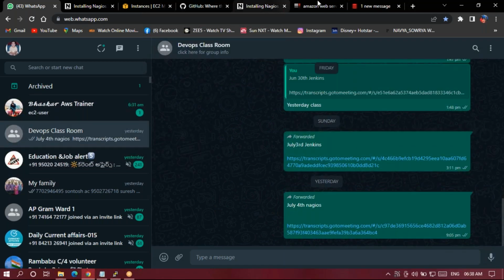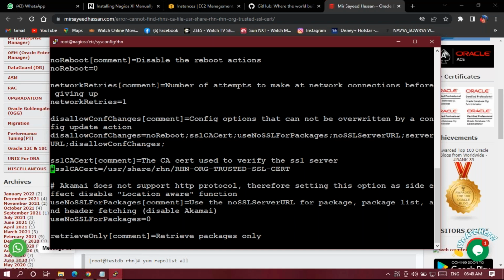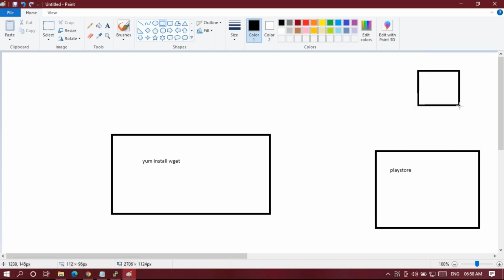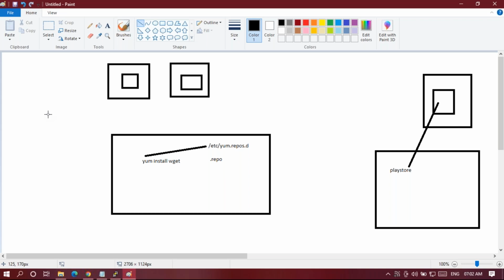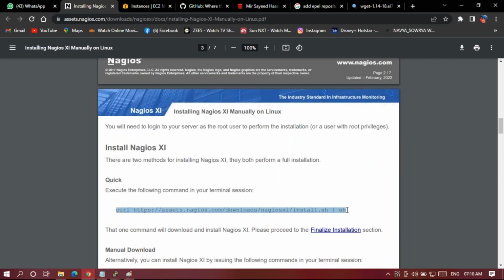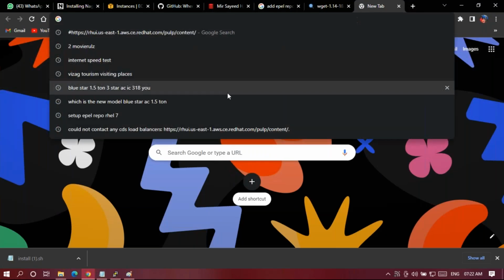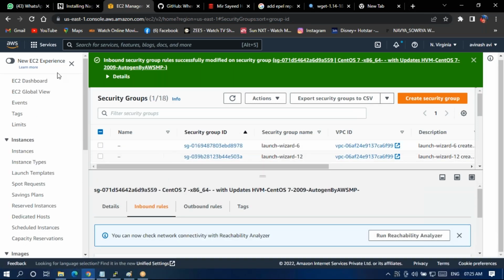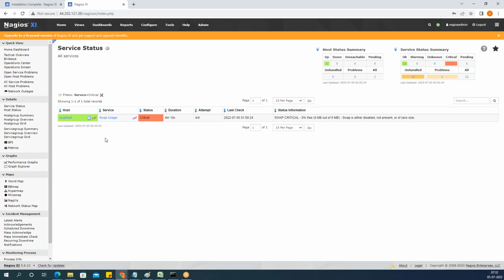nagios network monitoring | nagios core tutorial for beginners | nagios alerts configuration